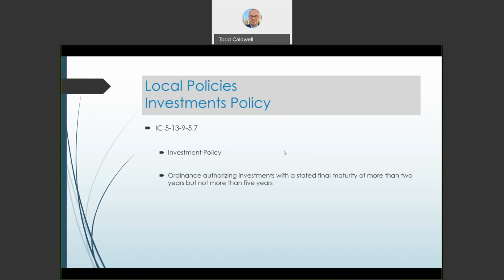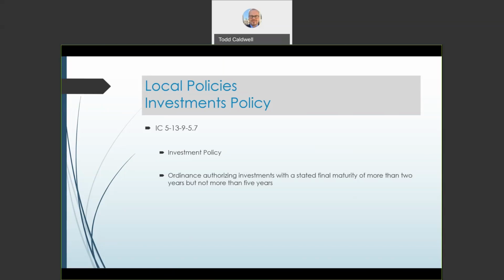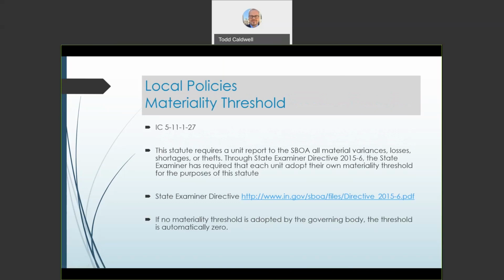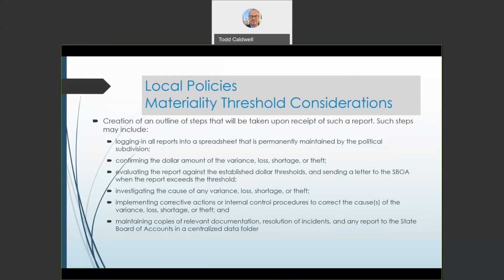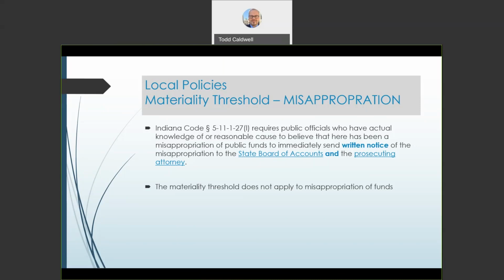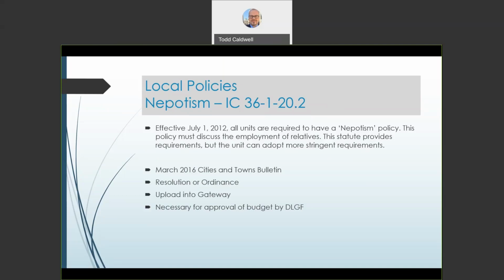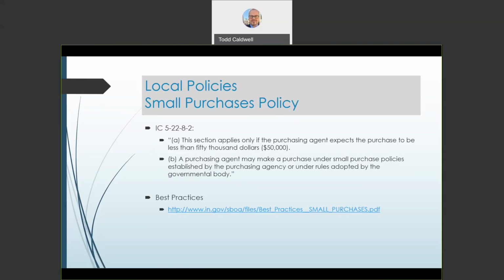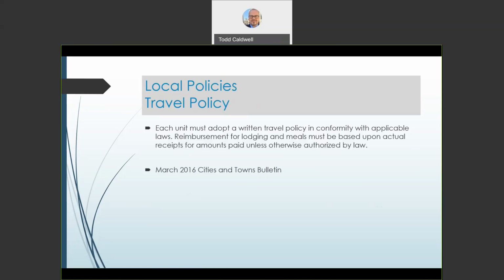Importance of Policies Part 2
Discussion on various local policies that are required to be, or recommended to be, in place at your city/town. This information is for new council members as well as Clerk-Treasurers and Controllers.